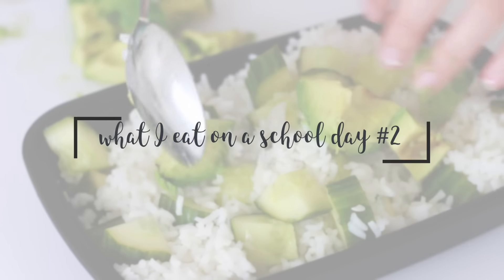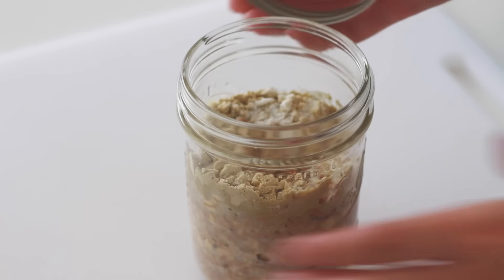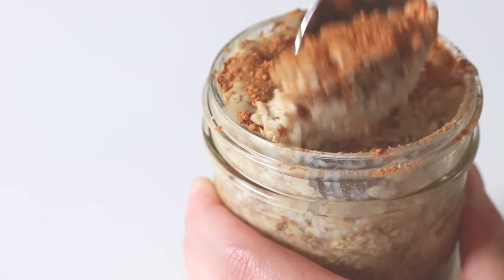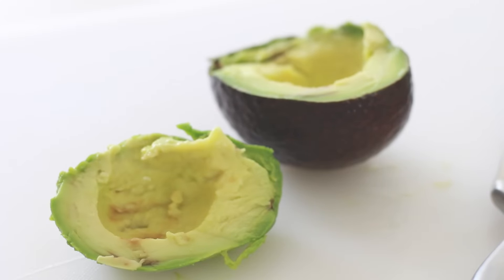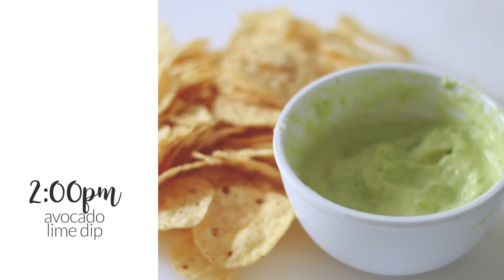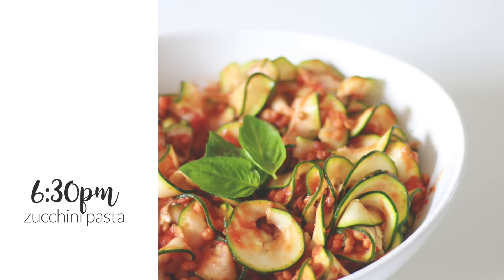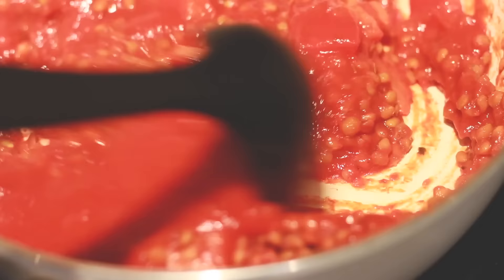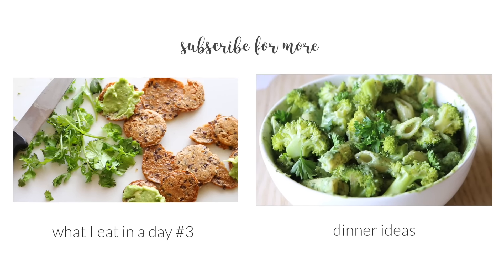What I Eat On A School Day // Healthy & Easy (#5)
What I eat on a school day! A few recipes that I've been eating this past month. Hope you guys enjoy! If you're in college/university what are you studying?!

» Come say hey on Instagram!

SPIRALIZER
[here in Canada you can find it for $10 on sale, I got it at Canadian Tire]

[cinnamon bun oatmeal]
for a typical serving:

— 1 cup dairy-free milk
— 3/4 cups oats
— 1 tablespoon coconut flour
— 1 tablespoon coconut sugar
— 1 tsp cinnamon [it’s amazing if you add some nutmeg too]
— 2 tablespoons vanilla protein powder

on top:
— 2 tablespoons dairy free milk
— 1 tablespoon vanilla protein powder
— cinnamon

[avocado lime dip]
— 1/2 avocado
— 1 tablespoon vegan mayonnaise
— 2 tablespoons dairy free milk, more/less depending on how liquid you want it

[zucchini pasta]
— for the pasta I used 2 large zucchinis

[lentil sauce]
— 1 chopped up roma tomato
— sprinkle of salt, pepper, oregano, basil, and rosemary

at the 4:11 mark

- - - - T H E  P O W E R  O F  P L A N T B A S E D - - - -

HIIII THERE! I'm Lisa. I’m a full-time university student studying nutrition and health sciences, and I’m obsessed with everything health, beauty & fitness related.

- - - - Q & A - - - -

Q: Are you vegan?
A: No. I am plant-based. Vegan is a lifestyle. I use and own non-vegan products, and I avoid meat for health reasons.

Q: What equipment do you use?
A: Canon Mark III or Canon 70D and Final Cut Pro X

A: Half white, 1/4 filipino, 1/4 mix spanish and chinese.